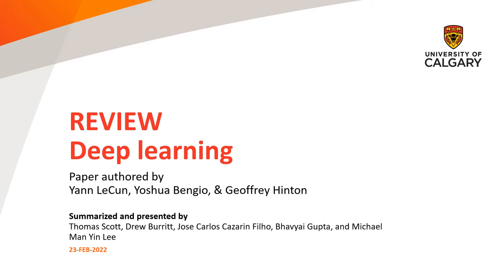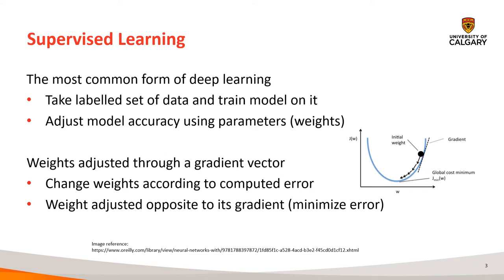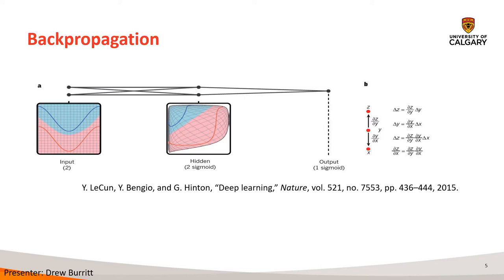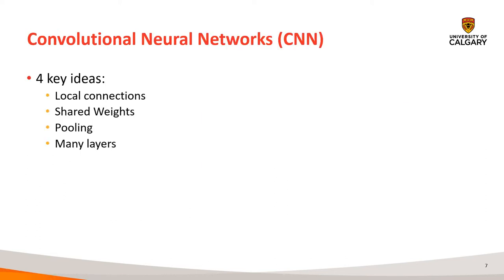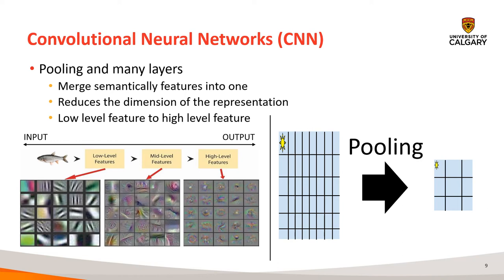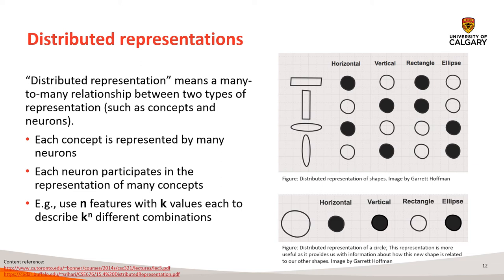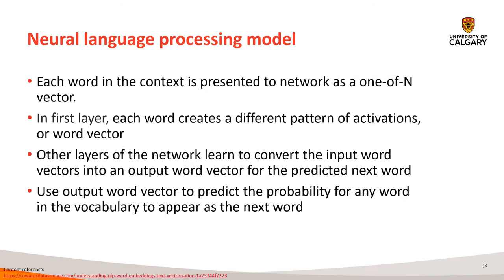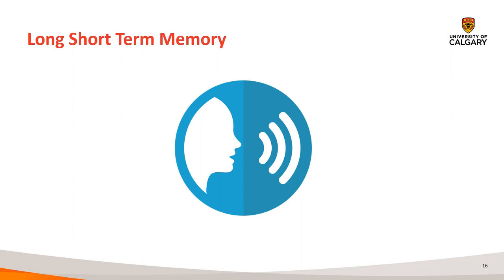Review of Deep Learning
Summarizing a Deep Learning paper published on the Nature.

ASSOCIATION
🎓 Faculty: Schulich School of Engineering
🎓 Program: MEng Software Engineering
🎓 Course: ENEL 645 Winter 2022
🎓 Type: Assignment 2